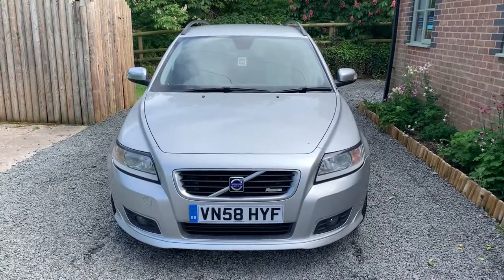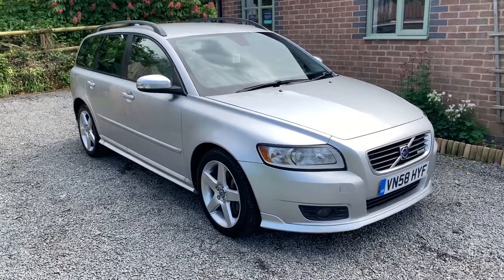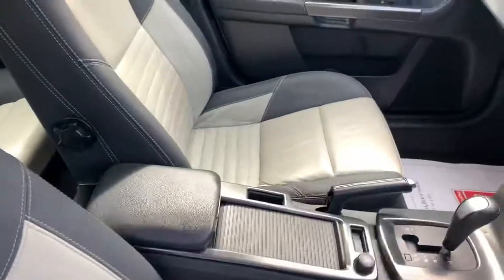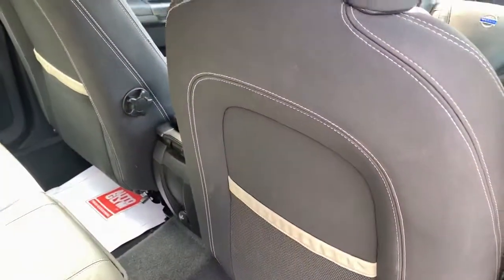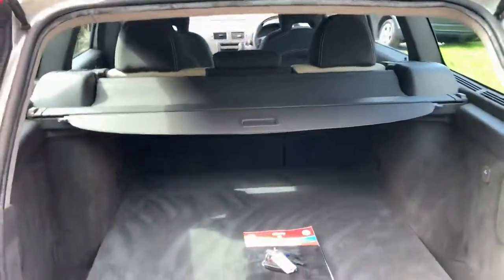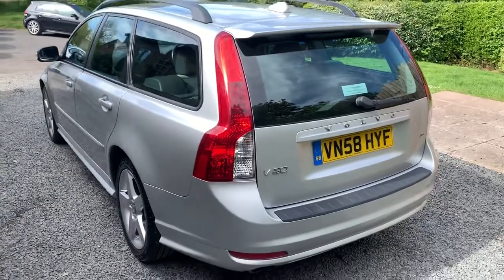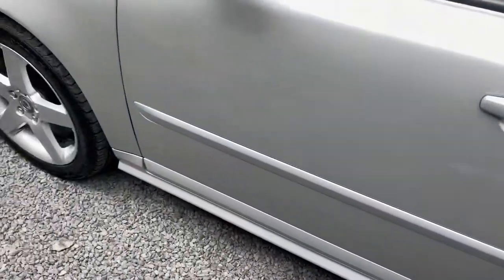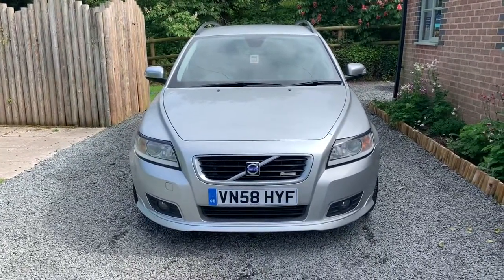22 May 2019